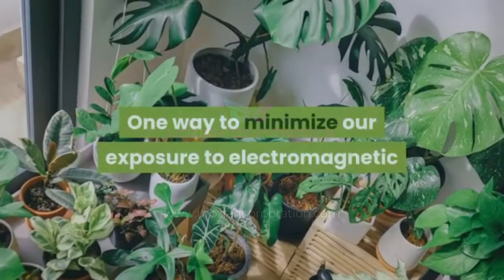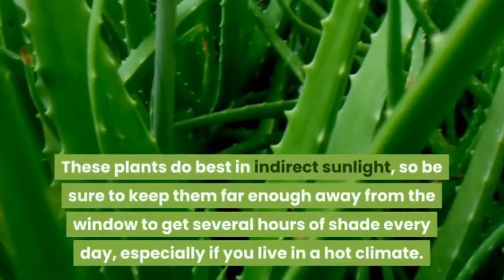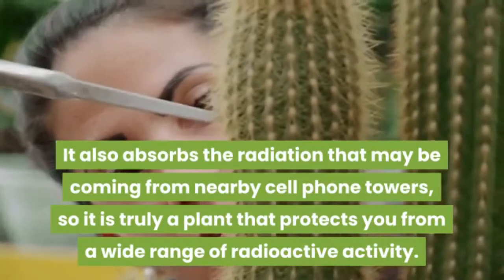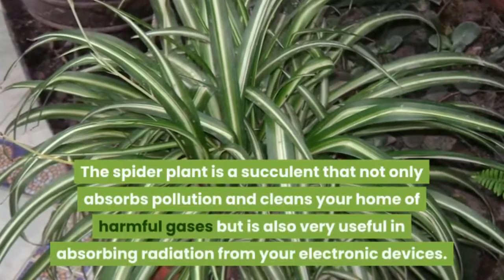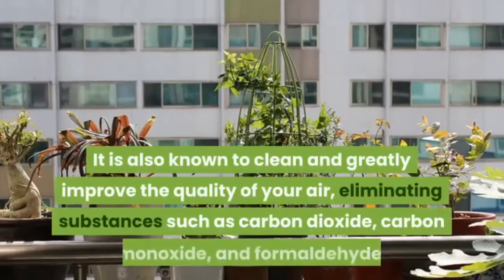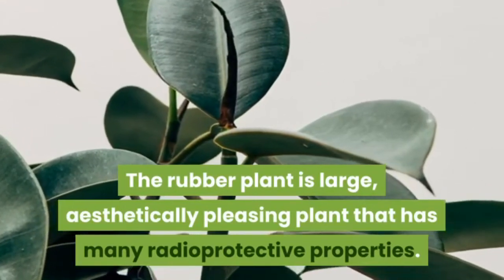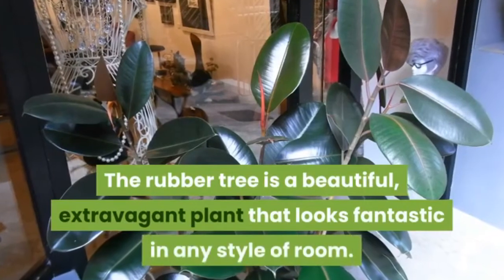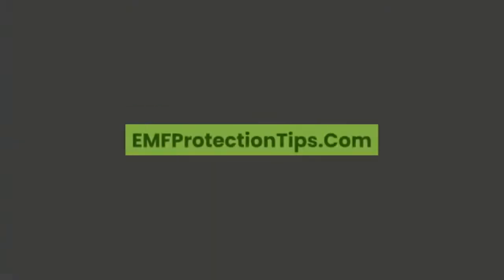The Truth: Plants that absorb EMFs (Wisdom for 5G)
Become Private. Protect yourself and your Family FOREVER!

Plants That Absorb EMF Radiation, Studies have shown that certain plants can actively absorb EMF radiation from your home or office. To reduce the harmful effects of electromagnetic radiation more people are picking these plants to lower EMF. More Product Info Below:

Category
Education
Science & Technology